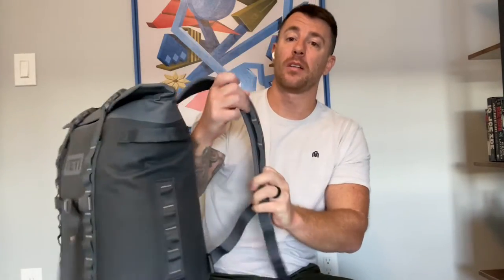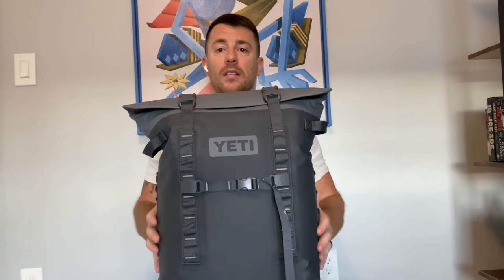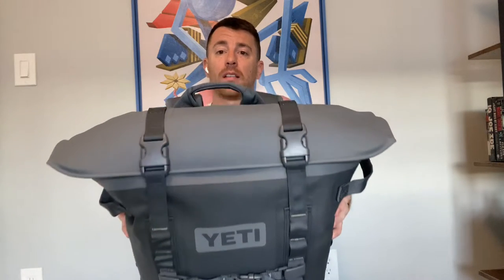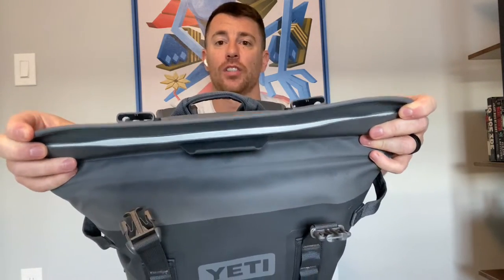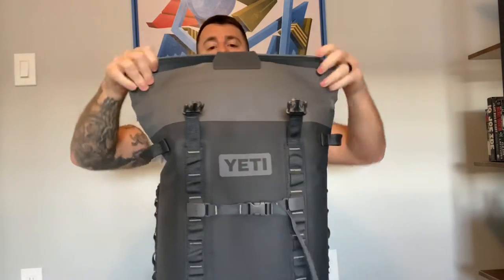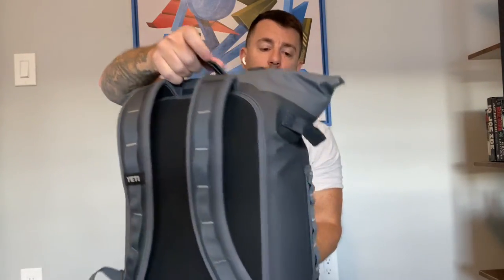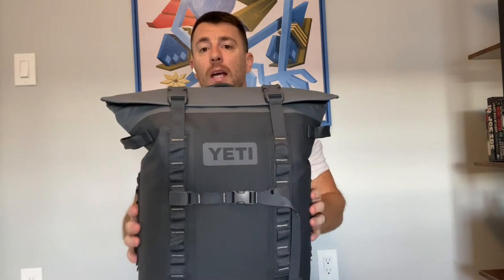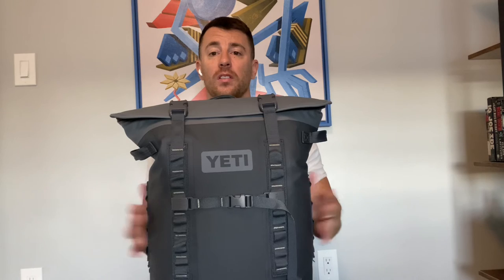YETI Hopper M20 Soft Sided Backpack Cooler - 1 Minute Product Review